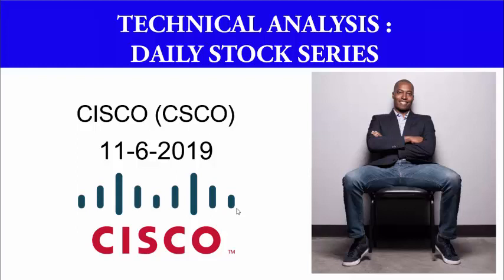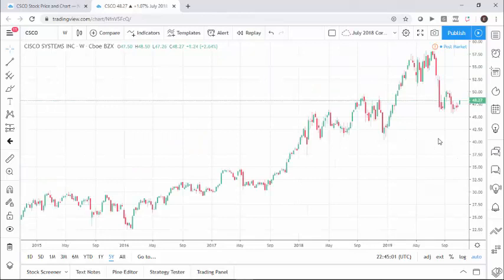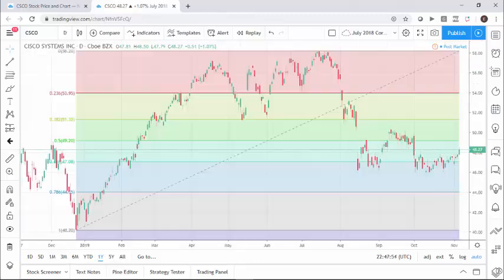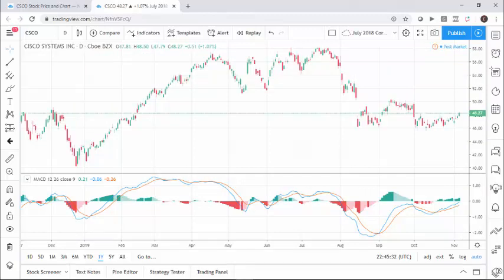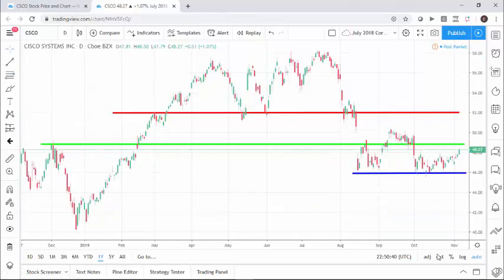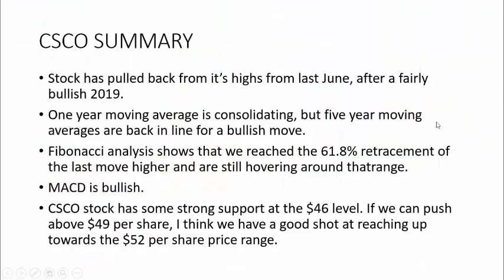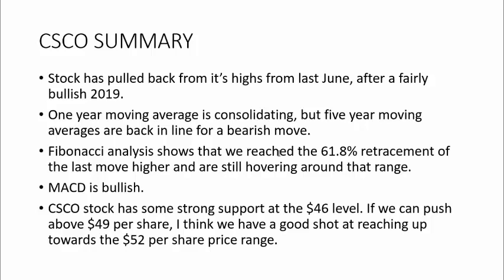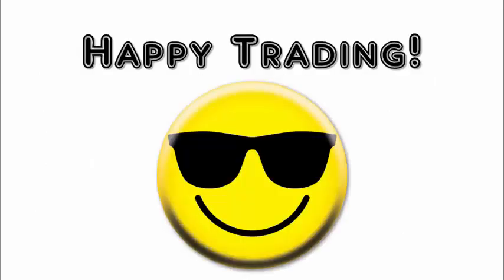Technical Analysis | Daily Stock Trading Video | Cisco (CSCO) 11-6-19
Technical Analysis | Daily Stock Trading Video
Cisco (CSCO) 11-6-19

CSCO Summary:

Stock has pulled back from it’s highs from last June, after a fairly bullish 2019.

One year moving average is consolidating, but five year moving averages are back in line for a bearish move.

Fibonacci analysis shows that we reached the 61.8% retracement of the last move higher and are still hovering around that range.

MACD is bullish.

CSCO stock has some strong support at the $46 level. If we can push above $49 per share, I think we have a good shot at reaching up towards the $52 per share price range.